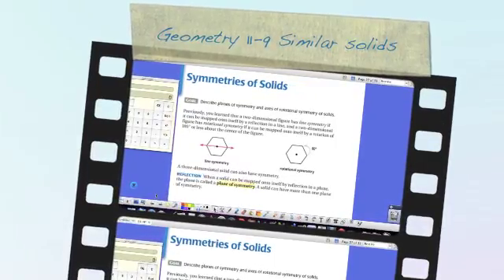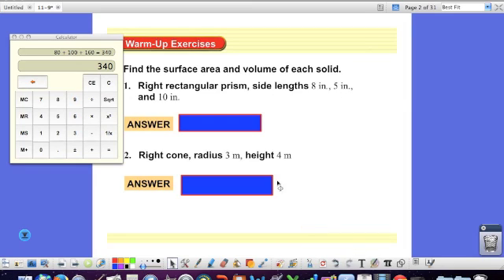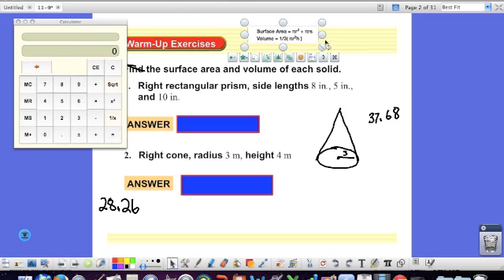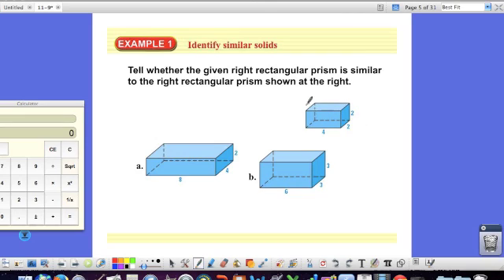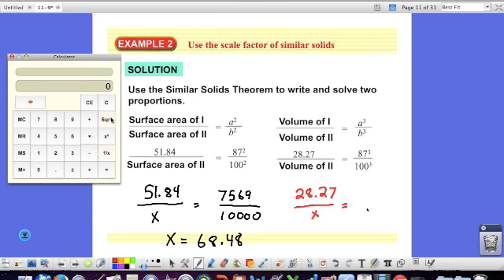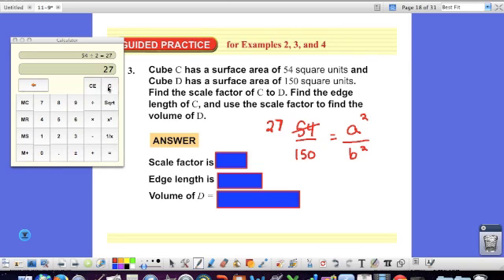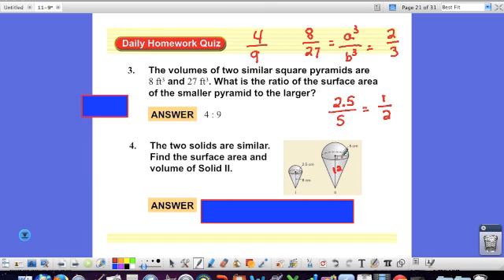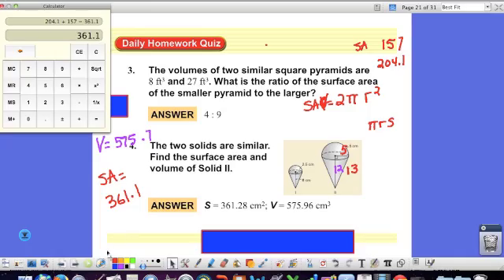Geometry 11 9 Similar Solids